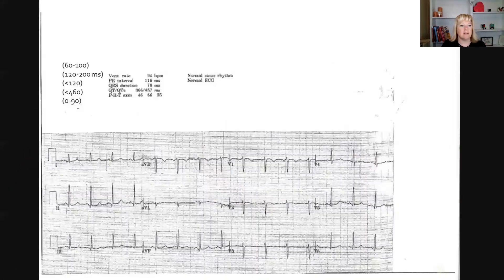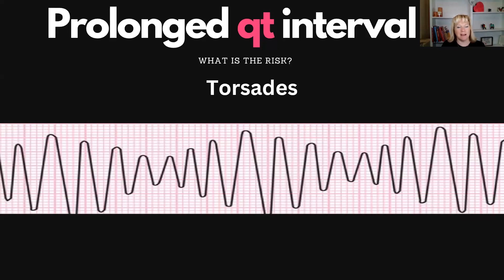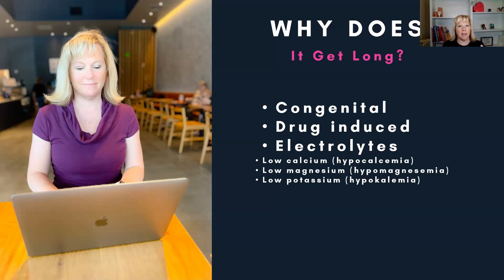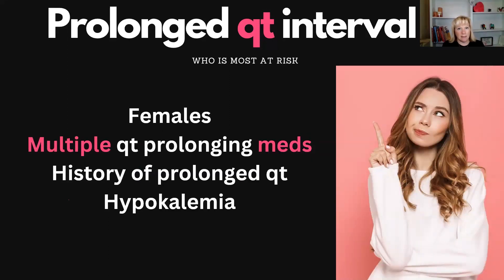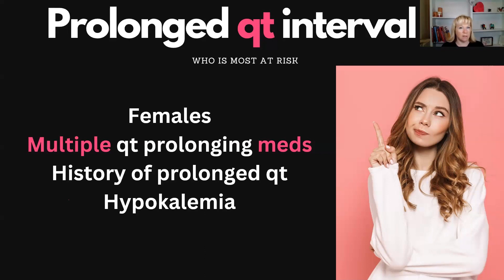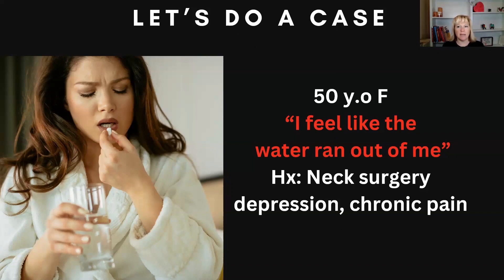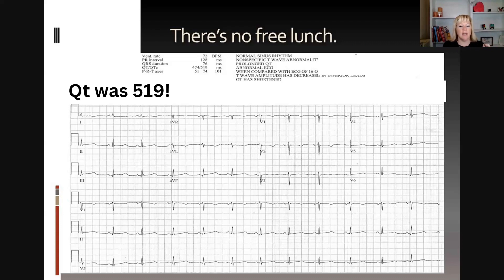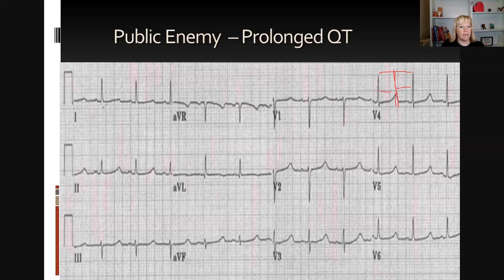Understanding the QT Interval: A Simple Explanation for Patients and Healthcare Providers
In this informative video, Jennifer Carlquist,(PA-C) also known as Cardiologymadeeasy on Instagram, breaks down the concept of the QT interval in a way that’s easy to understand, catering to both patients and healthcare providers.

The QT interval is a crucial component of an electrocardiogram (ECG) that relates to the rhythm of your heart. Jennifer simplifies this complex topic and explains why it’s important, making it accessible for patients looking to understand their heart health and healthcare providers seeking a straightforward review.

Jennifer discusses how the QT interval is linked to sudden cardiac death, offering insights that are valuable for both patients and healthcare professionals. Her plain language approach ensures that everyone can grasp these essential heart-related concepts.

If you’ve ever wondered about ECGs, the QT interval, or its implications for heart health, this video is a must-watch for both patients and healthcare providers. Jennifer’s down-to-earth approach makes it easier to get a handle on these critical concepts without the need for medical jargon.

Join the CardioVisual community